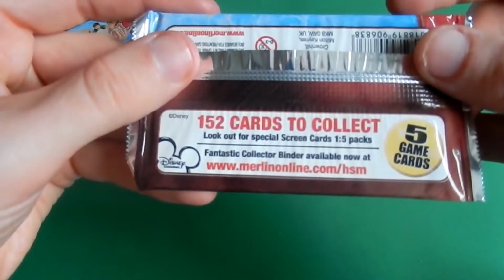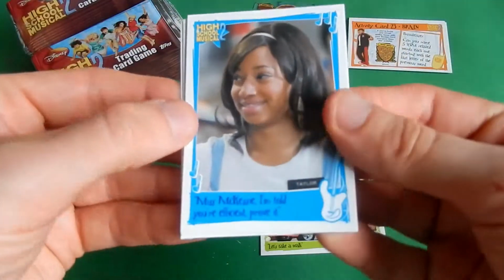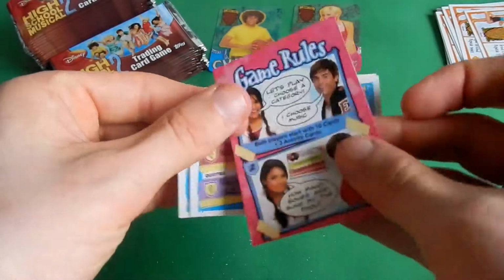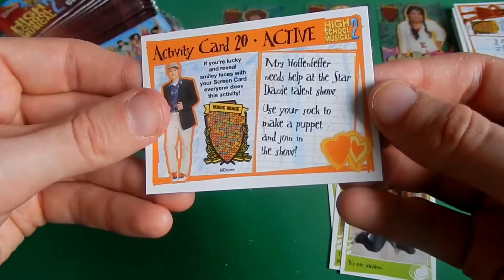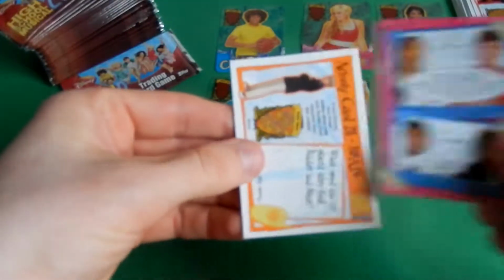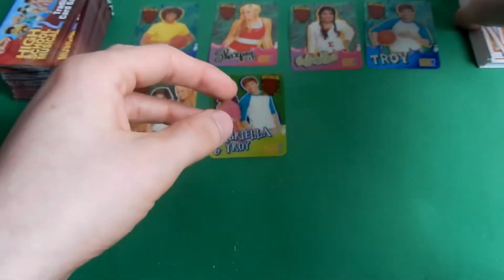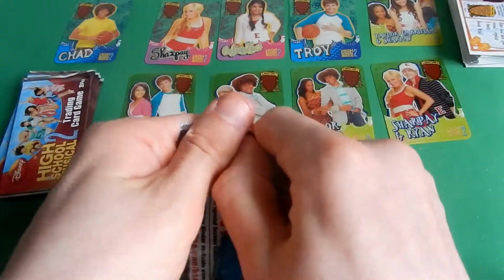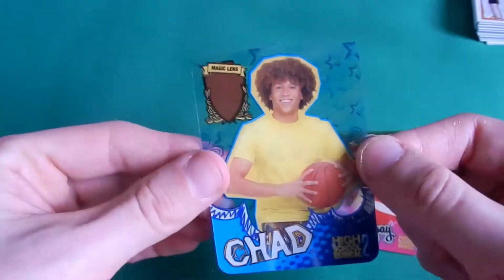HIGH SCHOOL MUSICAL 2 TCG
Today I shall open a booster box of High School Musical 2 from Topps.

I do hope that you enjoy this video. Any positive feedback is more than welcome, very much so. And if you happen to have any negative feedback, then you can keep it to yourself, thank you very much.

(Please do. I would like that very much.)